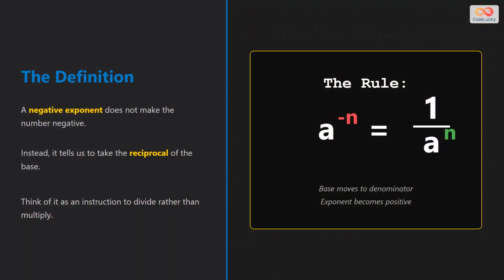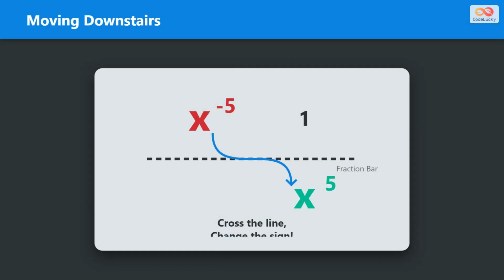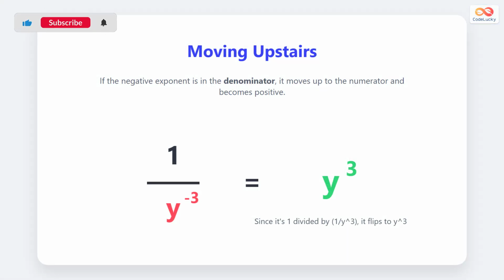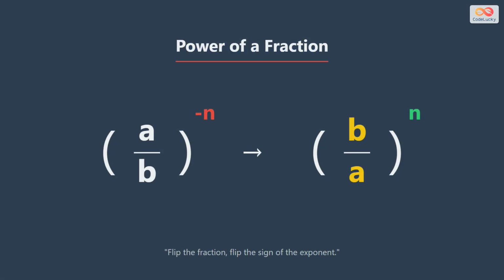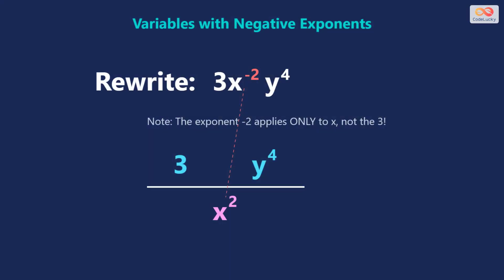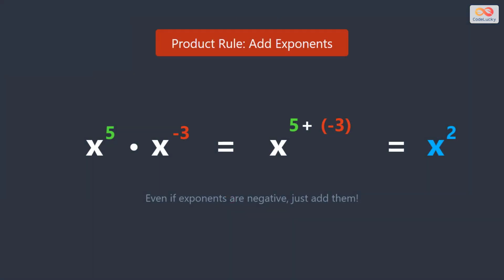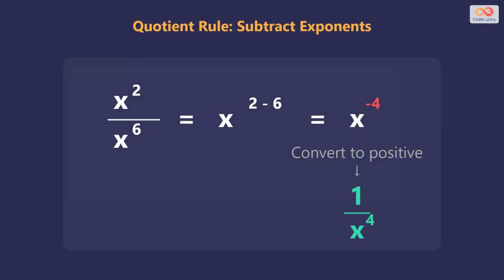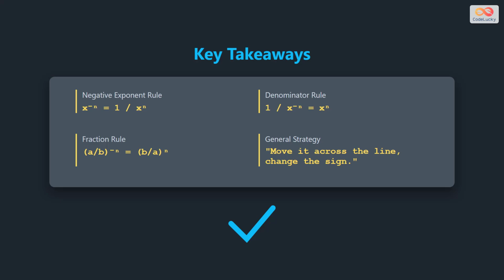Simplifying Negative Exponents: The Easy Way (Algebra Basics)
Learn how to simplify algebraic expressions with negative exponents in this beginner-friendly math lesson! 🧮✨

Negative exponents can be tricky, but they follow a simple rule: take the reciprocal! In this video, we break down exactly what a negative exponent means, how to rewrite them as positive exponents, and how to handle them in fractions, products, and quotients. Whether you're in middle school, high school, or just refreshing your algebra skills, this guide will help you master the concept.

We cover:
- The definition of negative exponents
- The 'Flip' rule for fractions
- Converting negative exponents in the denominator
- Step-by-step examples with numbers and variables

Don't forget to practice along with the examples! 📝

Chapters:
00:00 - Simplifying with Negative Exponents
00:20 - The Definition
00:47 - Moving Downstairs
01:09 - Moving Upstairs
01:31 - Power of a Fraction
01:54 - Example 1
02:15 - Variables with Negative Exponents
02:41 - Product Rule
03:05 - Quotient Rule
03:29 - Key Takeaways
03:50 - Outro